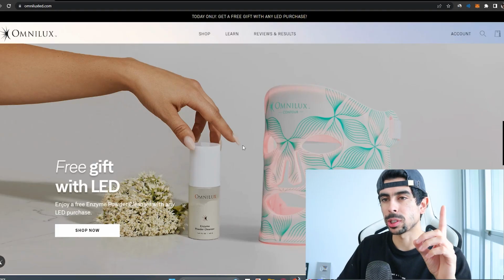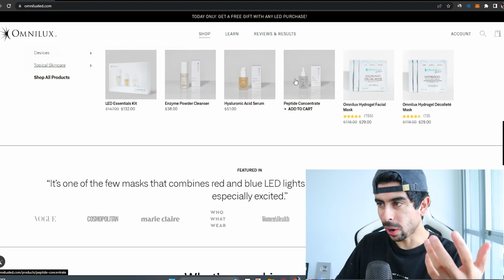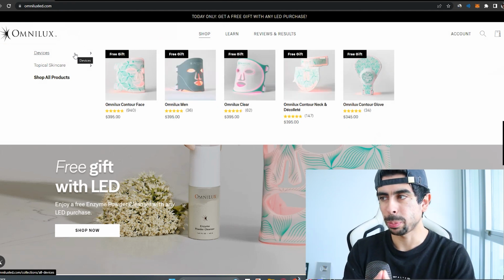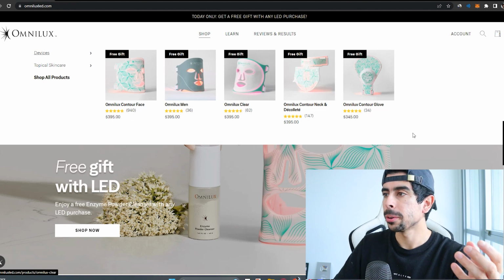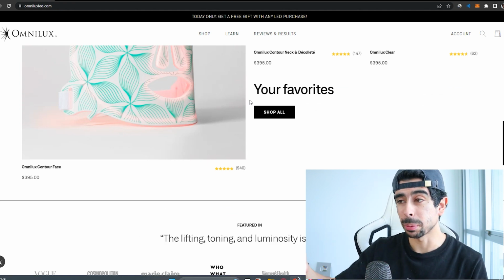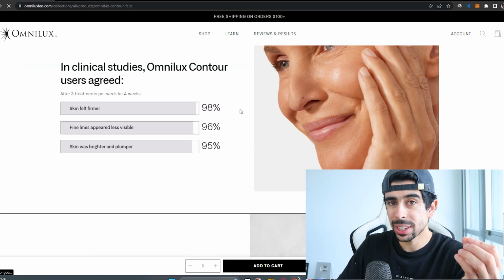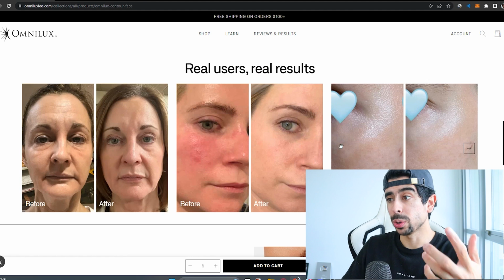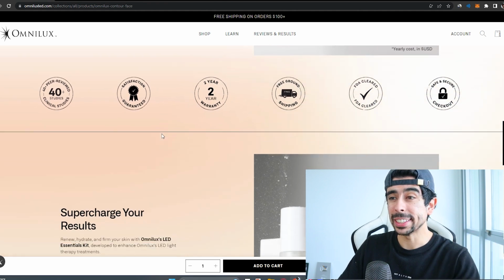A Perfect One Product Shopify Store (Copy This)